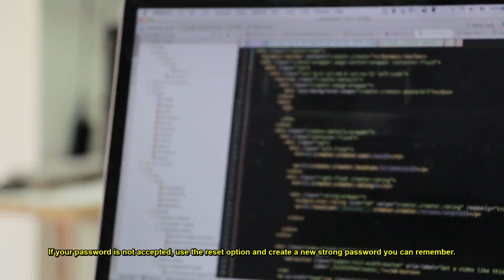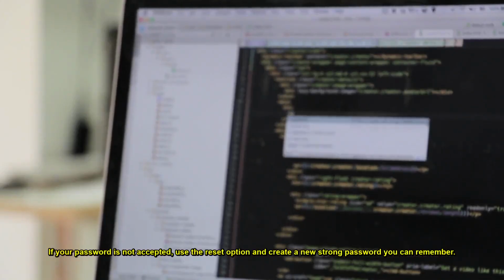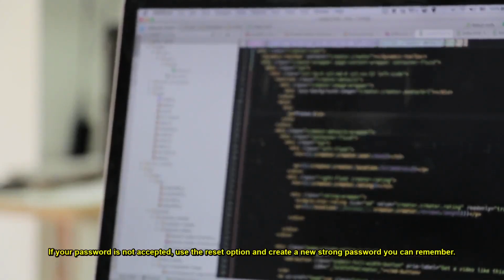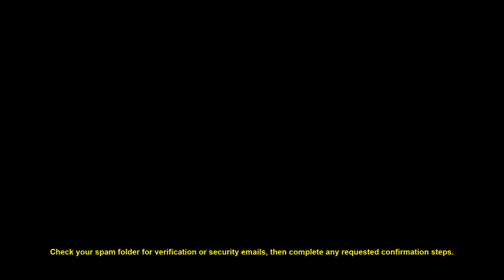How to Build a Digital Identity Verification Process with Jumio - Step By Step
In this comprehensive tutorial, we’ll guide you through the process of building a robust digital identity verification system using Jumio. Whether you're a developer, entrepreneur, or business owner, this step-by-step guide will help you understand the key components of identity verification, including document verification, biometric authentication, and compliance with regulations. Learn how to integrate Jumio’s powerful tools into your existing systems and enhance your security measures. Don't miss out on this essential guide to safeguarding your business and customer data!